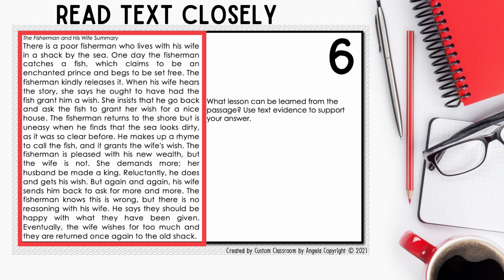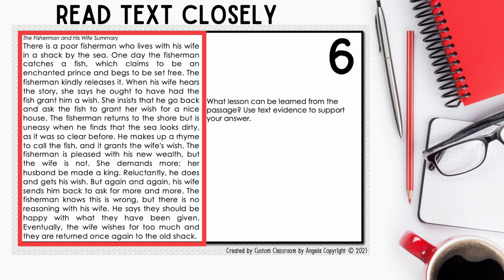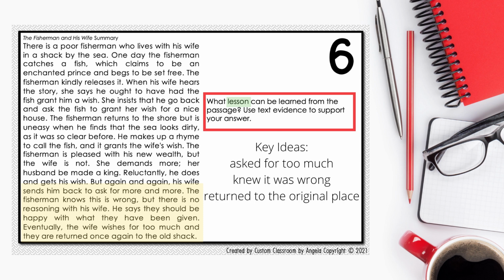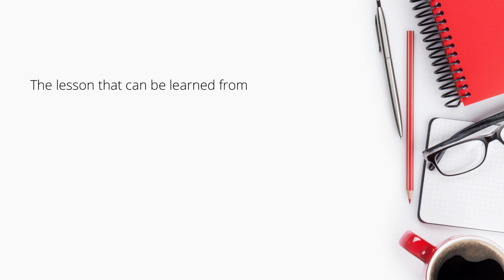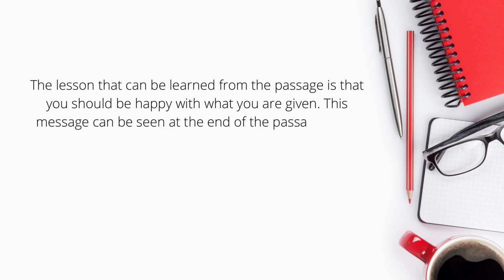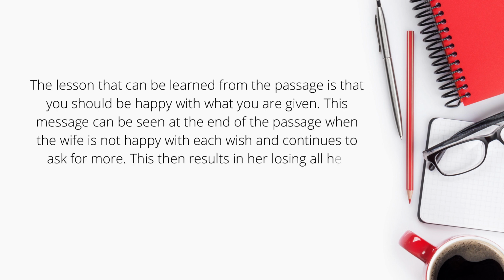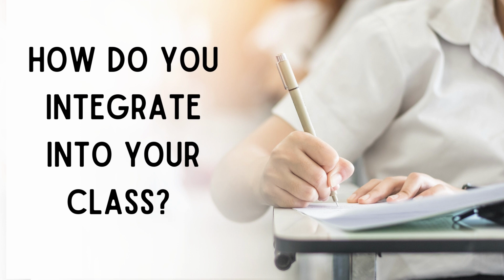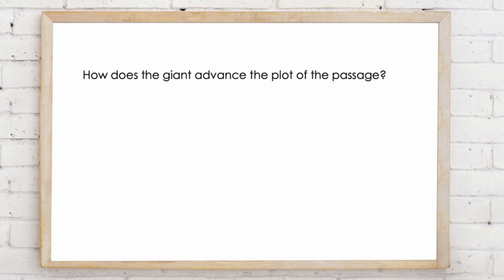Constructed Response Question STAAR Reading Language Arts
You may be wondering what will a constructed response question look like on the new STAAR Reading Language Arts Test? In this video, you will learn 1. What is a constructed response question? 2. How to solve it? 3. How to integrate into your classroom?

A constructed response is a question where students will have to write or type the correct answer.

Are you looking for STAAR Practice with the New Item Types? To help students learn about the new item types, I created 3 free sets of task cards—one for Elementary, Middle School, and High School.